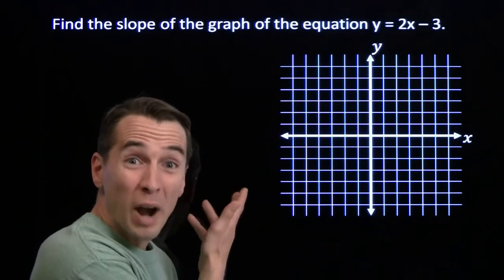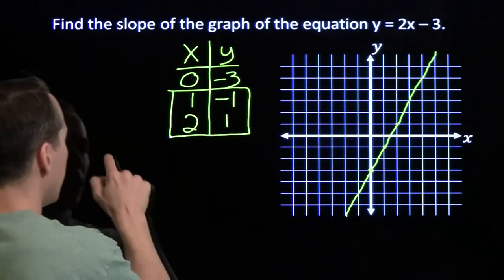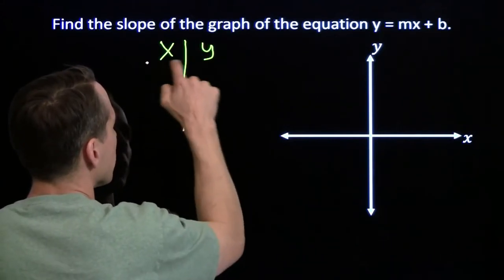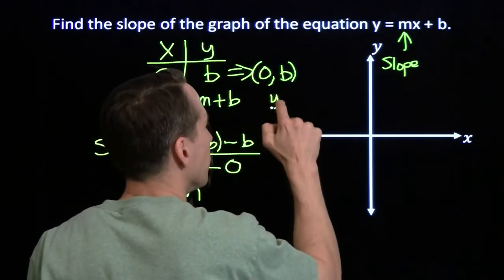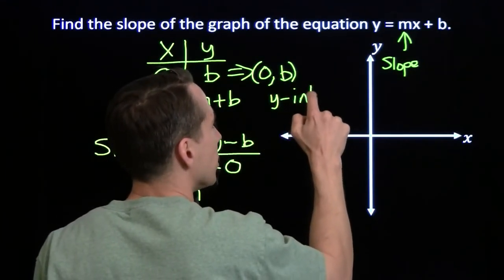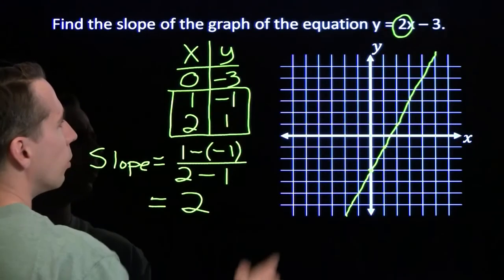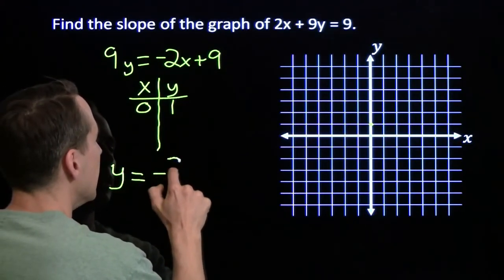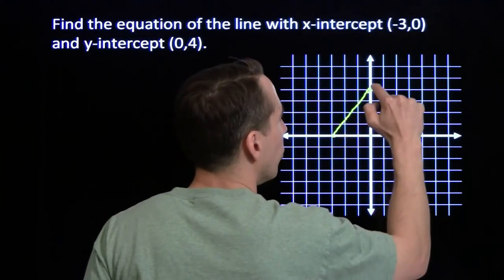Art of Problem Solving: Slope-Intercept Form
Art of Problem Solving's Richard Rusczyk introduces the slope-intercept form of a linear equation.

This video is part of our AoPS Algebra curriculum. Take your math skills to the next level with our Algebra materials: